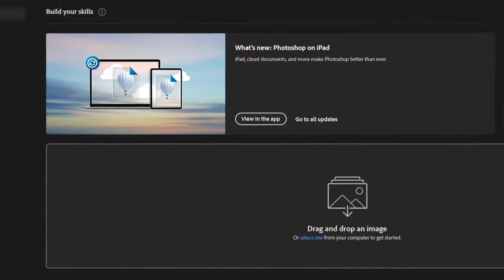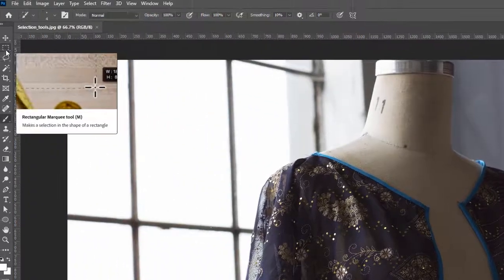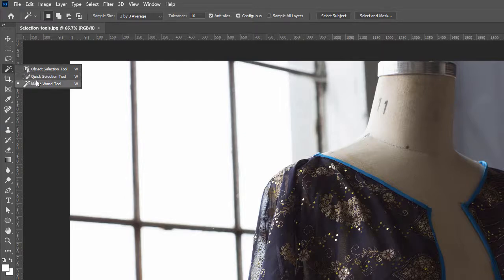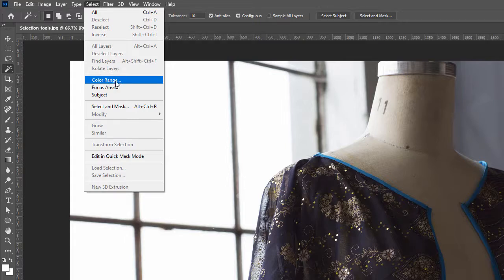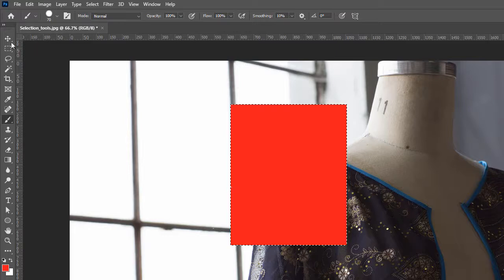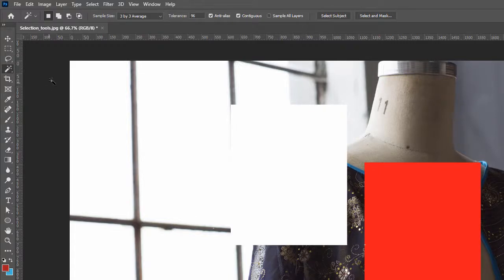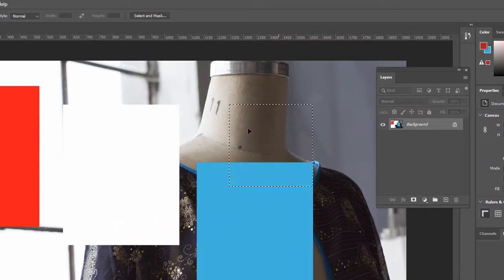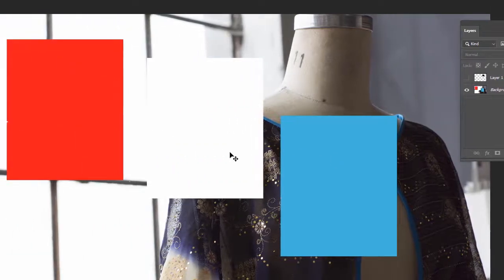Basic Selection in Photoshop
The basic selection tools in Photoshop and some things to keep an eye out for as you work with selections.